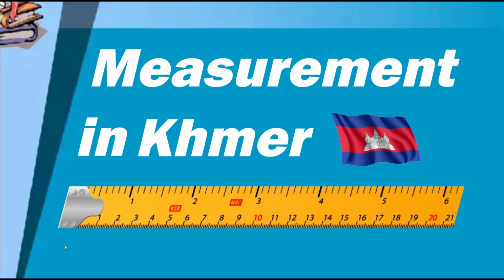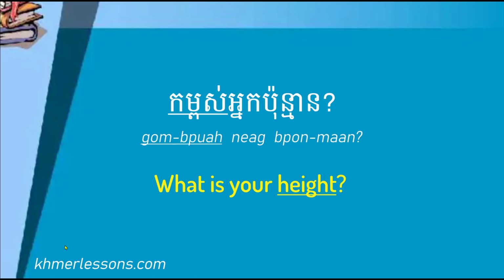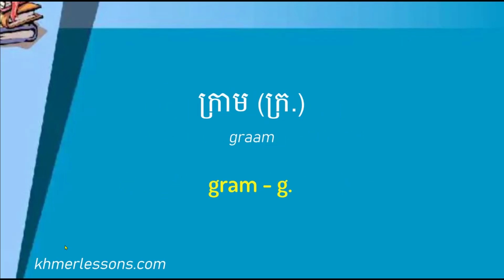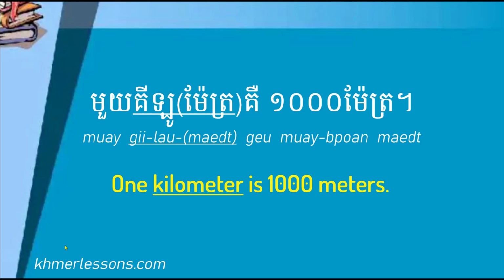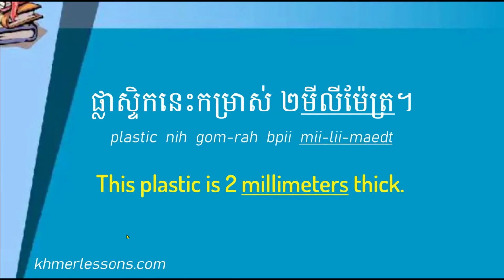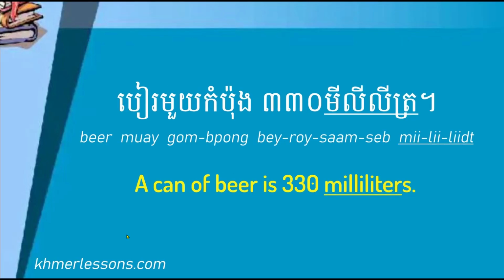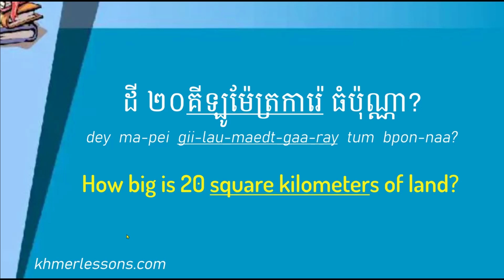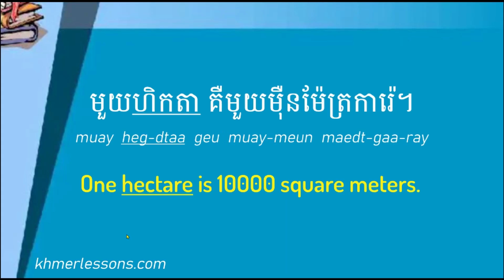Talking about Measurements in Khmer.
$Send a Tip:
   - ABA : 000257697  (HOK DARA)